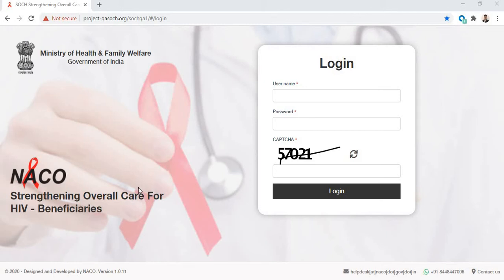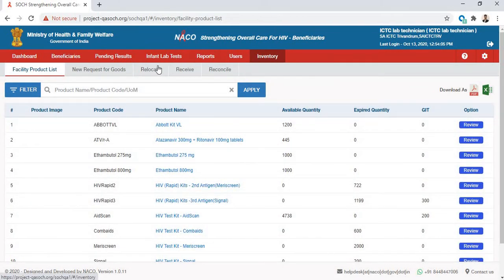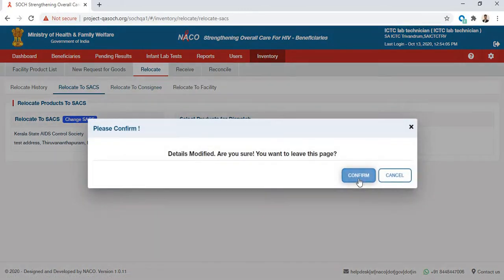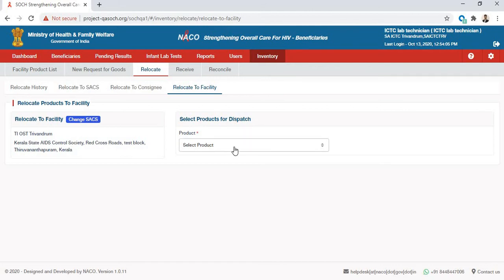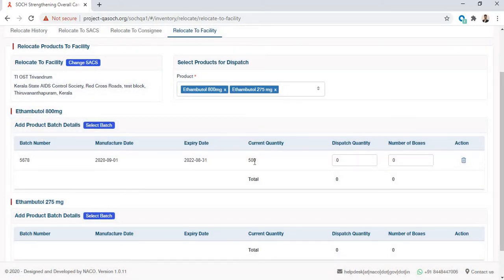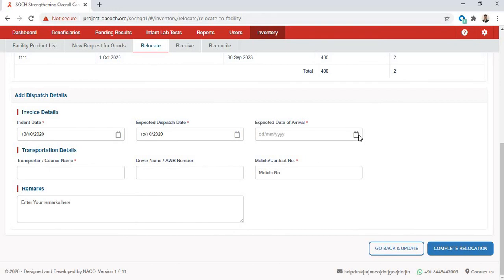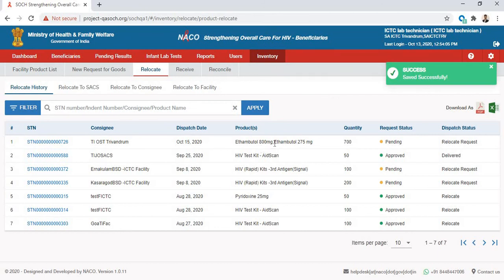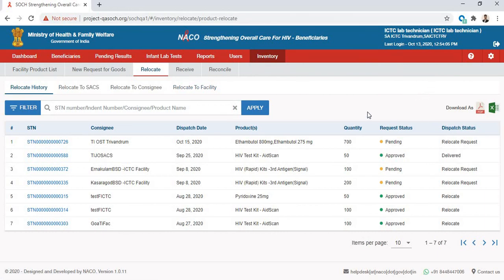ICTC Relocate,NACO SOCH system, SOCH-HELP, ICTC,ART CENTRE, soch.naco.gov.in ,IMS,SIMS NACO, PALS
NACO SOCH system, SOCH-HELP, , IMS

Assess OST,NACO SOCH system, SOCH-HELP, ICTC,ART CENTRE, soch.naco.gov.in ,IMS,SIMS NACO, PALS